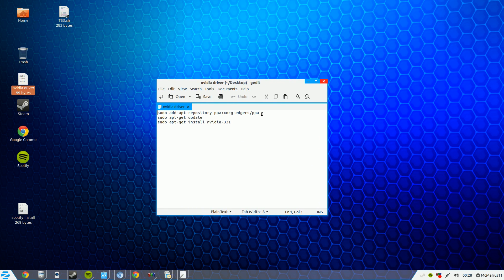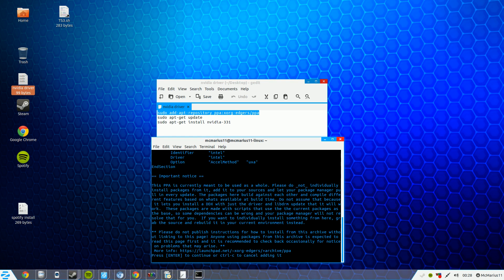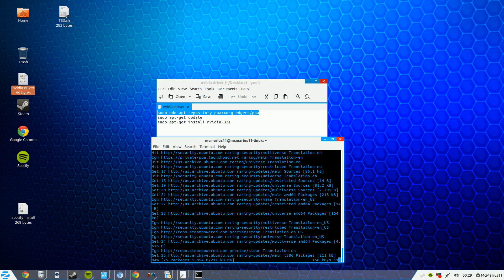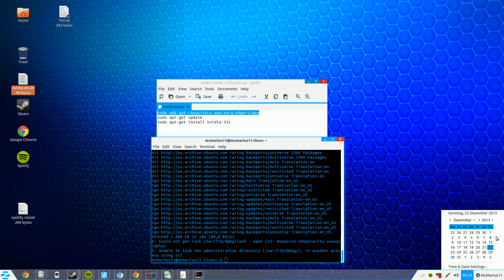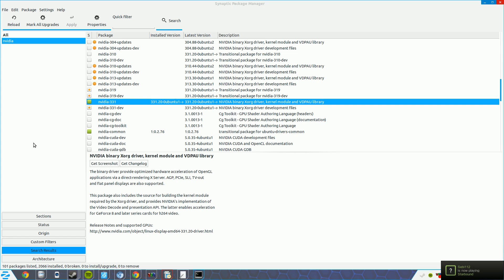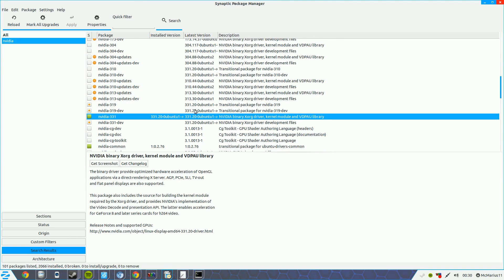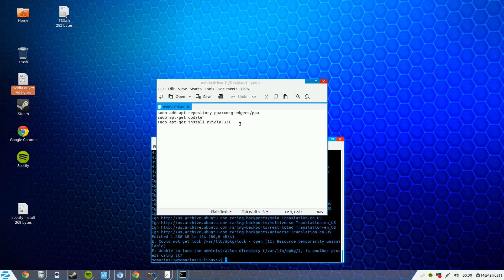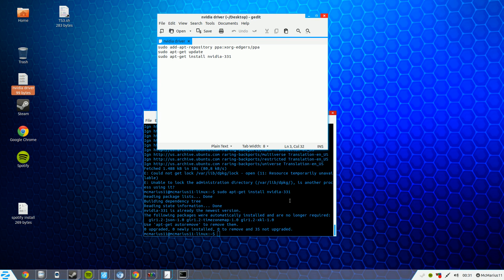How to get the latest nvidia driver for your ubuntu based distribution [HD]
This works for all Ubuntu based Distributions
here is the code:
sudo add-apt-repository ppa:xorg-edgers/ppa
sudo apt-get update
sudo apt-get install nvidia-331

works for Zorin OS, Mint, Ubuntu.